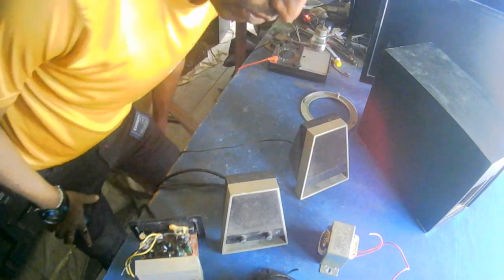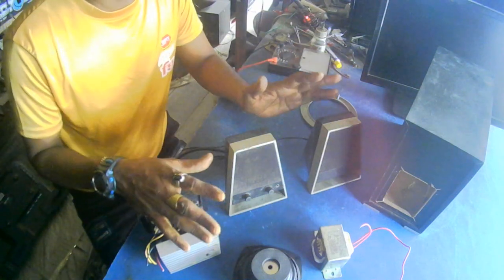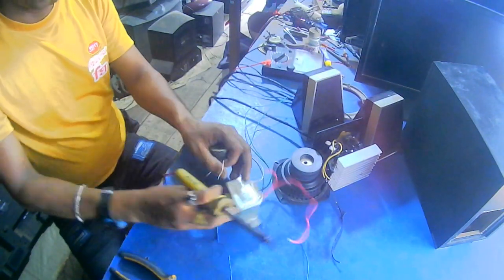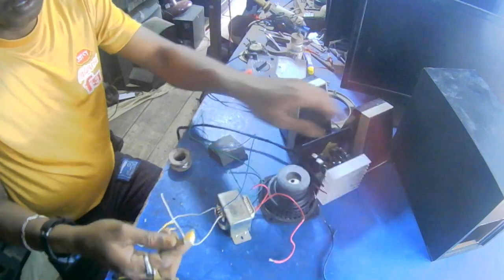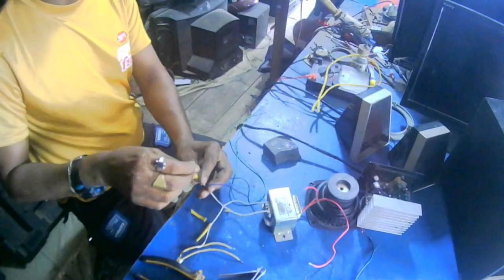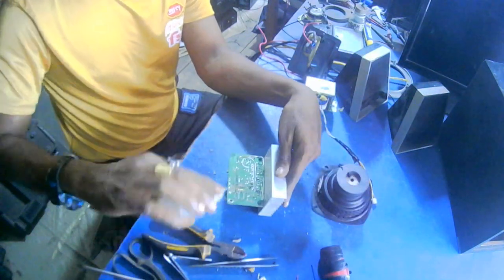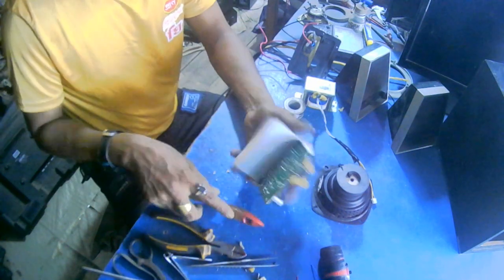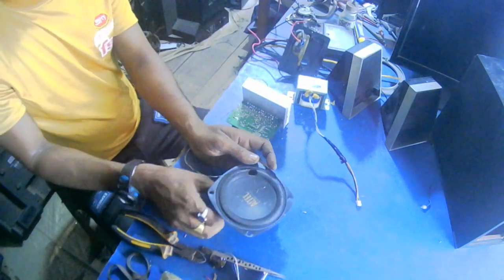how to altec computar sound box repair esily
how to altec computer sound box repair easily
sound box#sound box repair#how to sound box repair,
description Welcome to our YouTube channel about @sabuj Electronics Lev Shatanal / Hello friends, how are you all, I hope you are all well, I am Sabuj Mahmud with my sincere love and congratulations / I have been repairing electronics products for 19 years so for you @Sabuj Electronics Lev Shat Nol ,Launched Youtube Channel,It is a Technology based YouTube Channel which includes Repair and Manufacture of CRT TV, Smart LED/LCD TV, Sound System, Amplifier, IPS So here you will find lots of details and clear idea about new gadgets, electronics circuits, repairing.